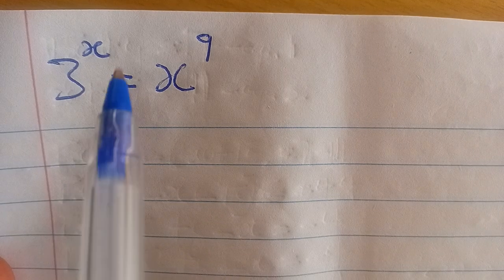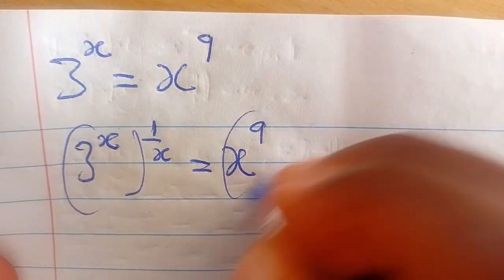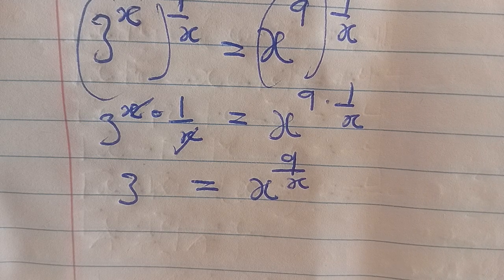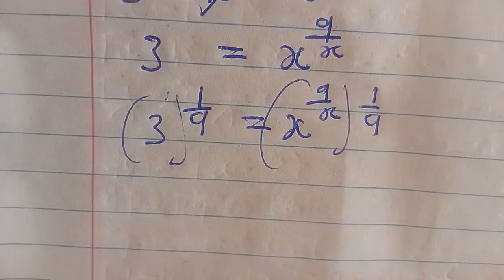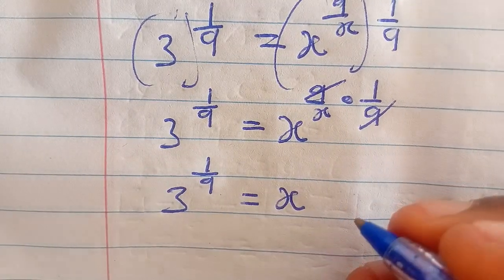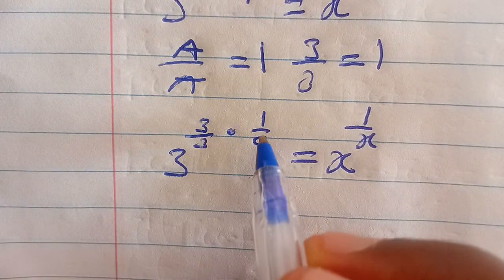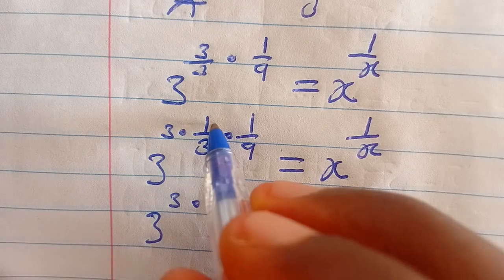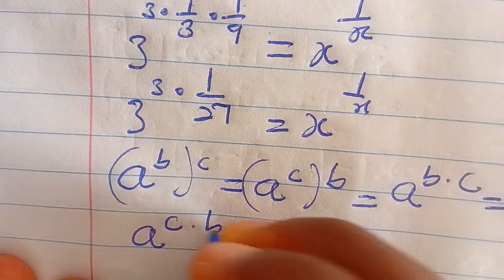CAN YOU SOLVE THIS TRICKY EQUATION ?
In this Olympiad-level problem, we explore the transcendental equation:

3^x = x^9

This intriguing equation combines exponential and power functions in a single expression. We analyze the behavior of both sides, investigate the existence and number of real solutions, and discuss strategies for approximating them numerically. This problem challenges your understanding of function growth, graphical intuition, and iterative methods. Perfect for advanced students preparing for mathematics competitions or anyone interested in deepening their problem-solving skills.

Join us as we break down this fascinating equation step by step!